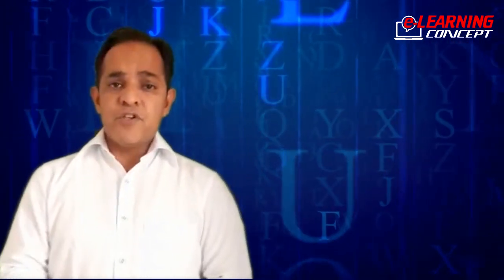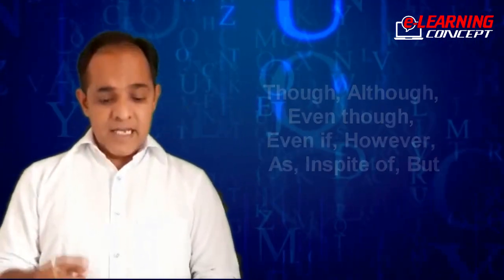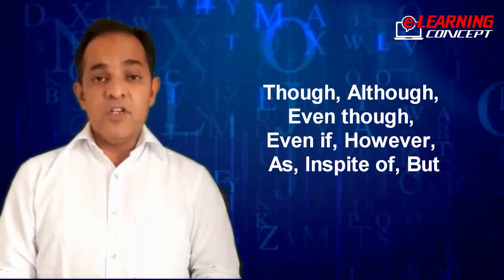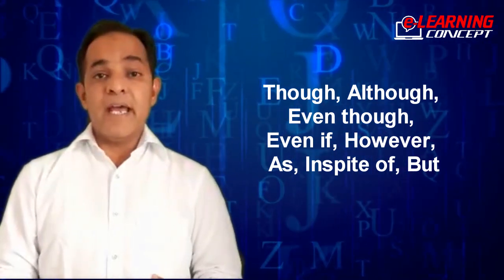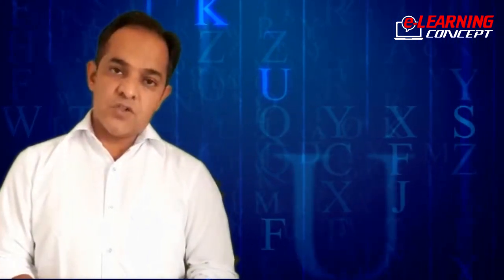Though, Although, Even though | Learn English Grammar | E Learning Concept | GSEB | CBSE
English Grammar, spoken english guru, english speaking course, direct indirect speech, english grammar lessons, english grammar lessons full, english grammar lessons for beginers, tenses in english grammar with example, tenses in english